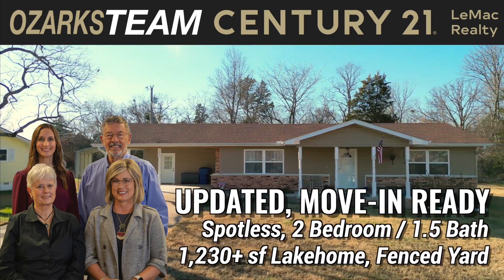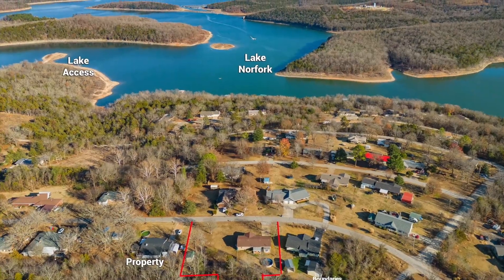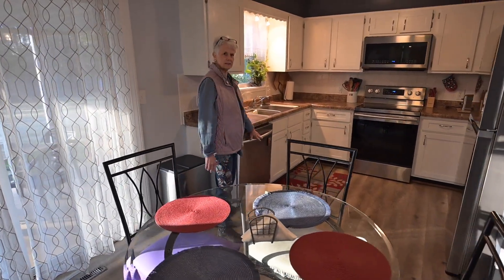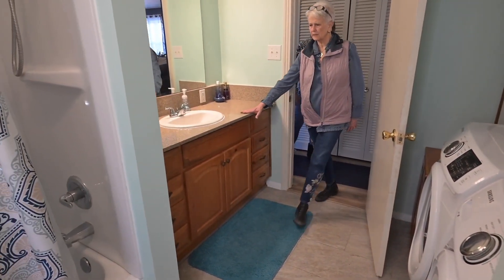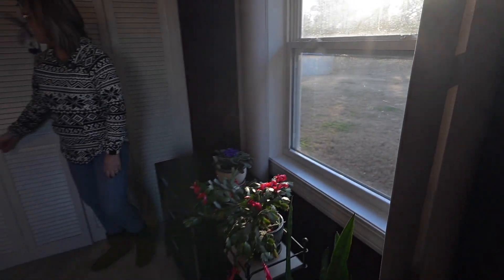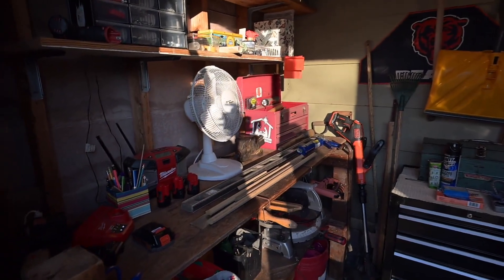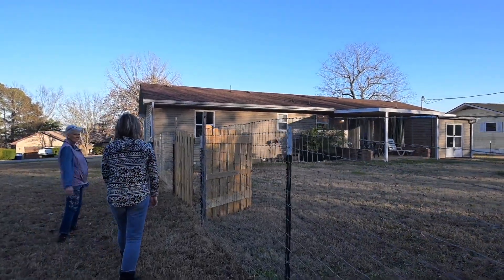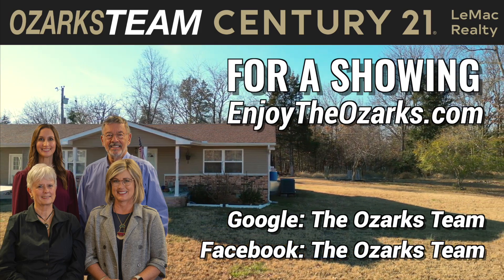1211 Kingswood Blvd. Mountain Home, Arkansas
CUTE, SPOTLESS, 2 BEDROOM, 1.5 BATH 1,230+ sf RANCH, COMPLETELY REMODELED AND TASTEFULLY DECORATED. VINYL FLOORS, HIGH-END STAINLESS APPLIANCES, SPACIOUS PRIMARY BEDROOM, LARGE FENCED YARD, PARTIALLY WOODED PROPERTY WITH GARDEN AND TRAILS. Living room open to dining area, plenty of room for family, guests. Eat-in kitchen has beautiful appliances, ample counter space and cabinets. Sliding doors just off kitchen/dining area lead to covered patio and large, fenced yard. Perfect for grilling, outdoor living. Surprisingly large primary bedroom with large closet. Plenty of closets and storage. 2 extra lots have large open areas and beautiful wooded walkways. Peaceful lake country neighborhood with access to lake just a few blocks away. Just minutes to Pigeon Creek ramp and public use area. Short boat ride to Cranfield Marina. Near shopping, restaurants, businesses, medical offices. 15 minutes to Baxter Regional Medical Center. Mountain Home Schools.